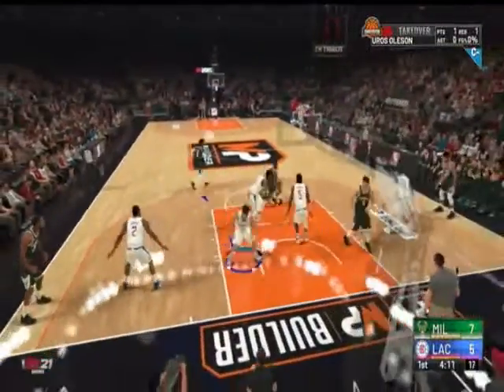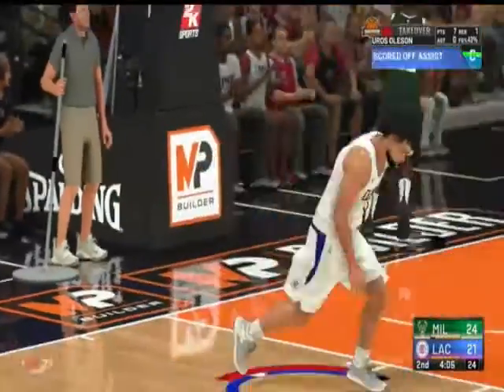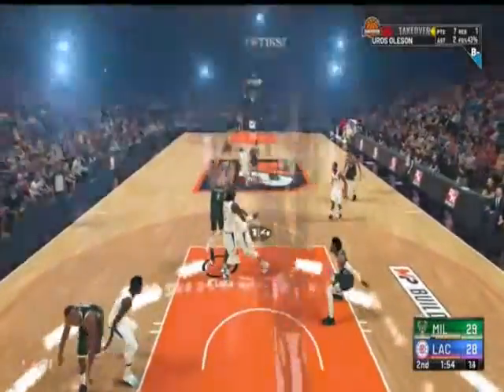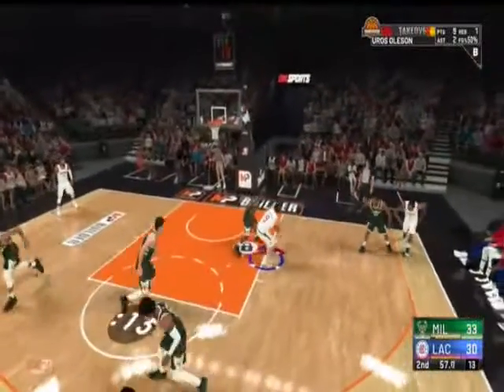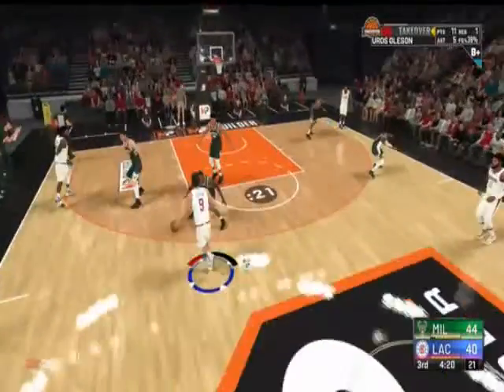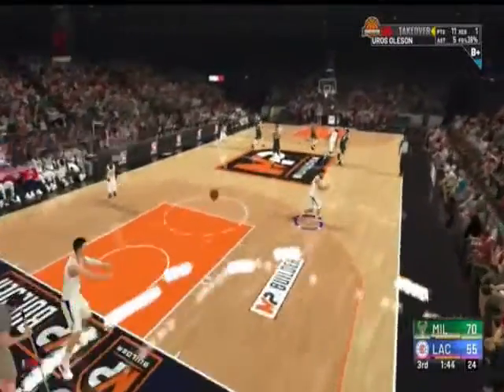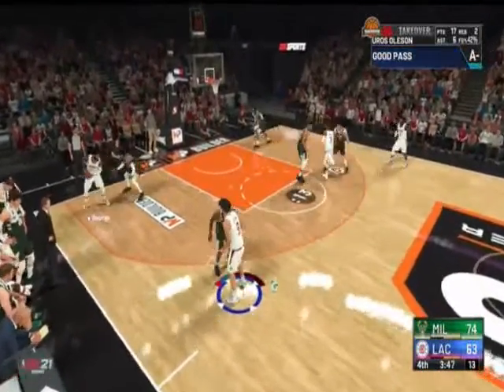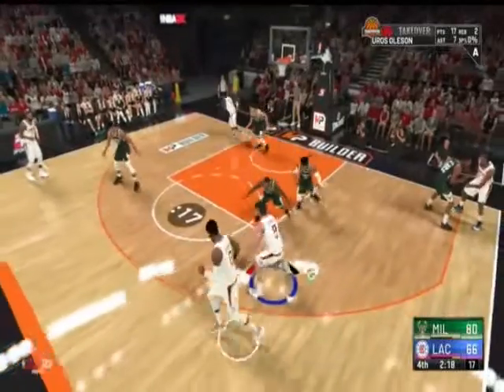nba 2k21 demo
NBA 2K21  is a basketball simulation video game